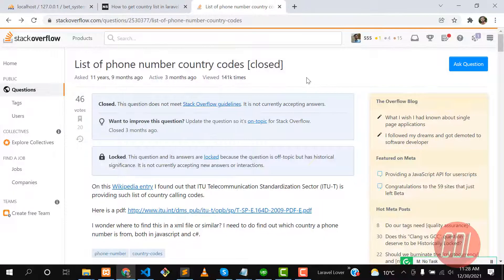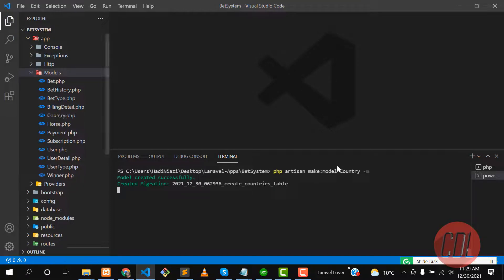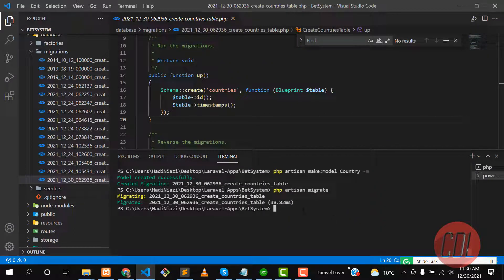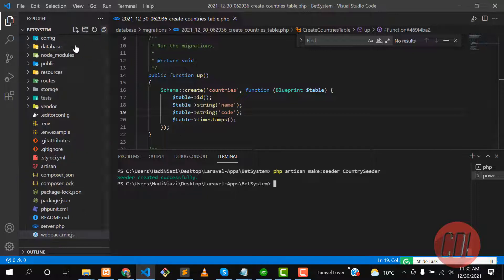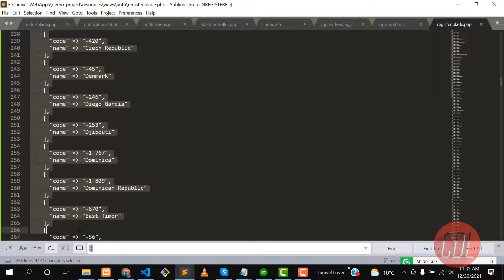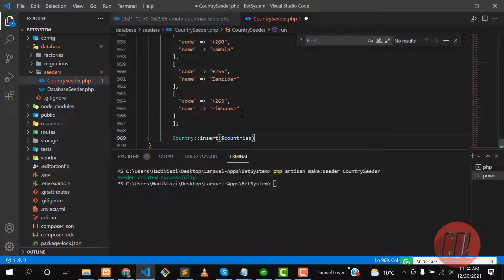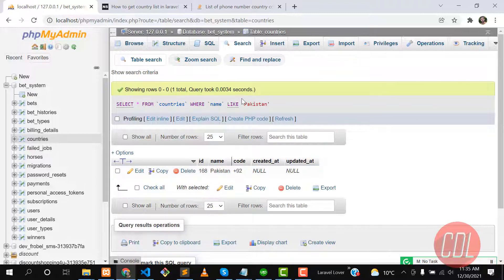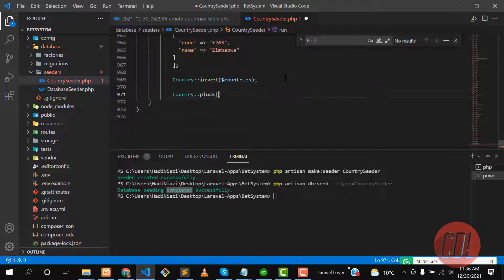Seed Countries in Laravel App | How to Add Country List in Laravel? | Seed Countries in Databse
This article will give you example of how to add country list in laravel. you can understand a concept of laravel country list. i explained simply step by step laravel get country list. This tutorial will give you simple example of laravel countries list seeder.

In this example, we will create simple seeder for all country lists. so when ever you need to add country list in your laravel app then this example will help you. after run seeder we will use that country list in form.

so let's follow bellow steps. this example you can also use in laravel 6, laravel 7, laravel 8 and laravel 9 app.

Step 1: Install Laravel

first of all we need to get fresh Laravel 8 version application using bellow command, So open your terminal OR command prompt and run bellow command:

composer create-project --prefer-dist laravel/laravel blog
Step 2: Create Seeder and Country Model

here, we will create migration for countries table. so let's create migration as bellow:

php artisan make:migration create_countries_table

next, add soft delete facade in user model as like bellow:

app/Models/County.php

Step 3: Create Seeder

In this step, we need to create add seeder for country lists.

Create Seeder with bellow command

php artisan make:seeder CountrySeeder

database/seeders/CountrySeeder.php

now let's run seeder:

php artisan db:seed --class=CountrySeeder

Step 4: Create Route

In this is step we need to create some routes for add to cart function.

routes/web.php
Step 5: Create Controller

in this step, we need to create CountryController and add following code on that file:

app/Http/Controllers/CountryController.php

Step 6: Create Blade Files
here, we need to create blade files for country. so let's create one by one files:

resources/views/country.blade.php

Now we are ready to run our example so run bellow command so quick run: